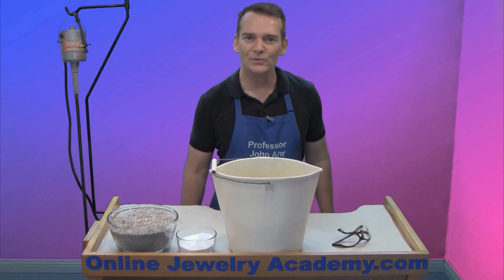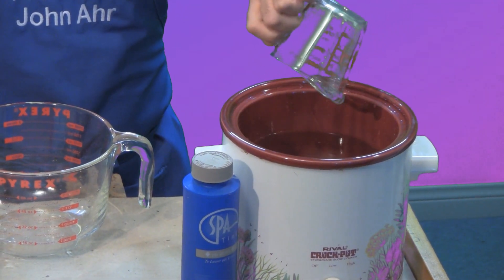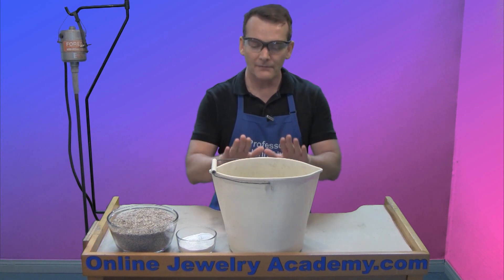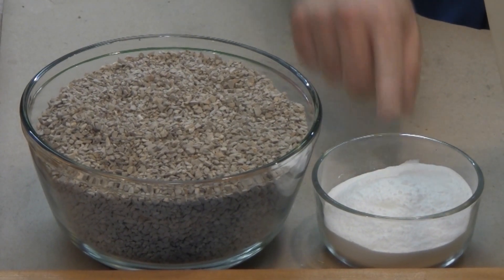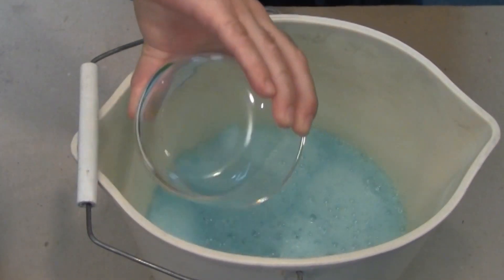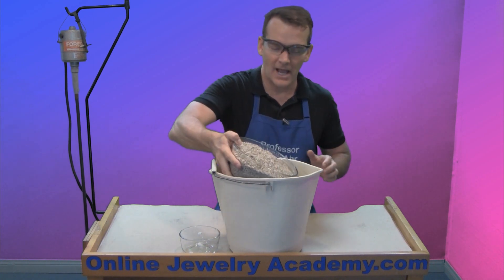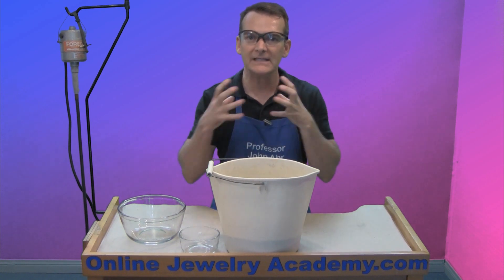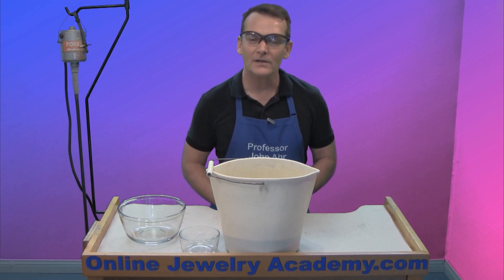How To Dispose Of Old Pickle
Recommended Tools & Supplies:
Safety Glasses;
Plastic Bucket;
Clay Cat Litter; and,
Baking Soda

In this video, Professor John Ahr of the Online Jewelry Academy demonstrates a simple method for disposing of used pickle.  Watch this video before you throw your spent pickle down the drain.  If you throw your used pickle down the drain, you might wind up in a pickle.

All of us are concerned about preserving the environment. And, we all want to be good citizens.  This very brief video can help you to achieve both of these goals.

Most municipal sewage systems regularly introduce micro organisms into the system to help breakdown solid waste.  Elements such as copper are deadly to these microbes.  Used pickle solution contains a high level of copper sulfate.  So, it's best to keep spent pickle out of your local sewage system.

Remember, spent pickle can also be used to plate over silver solder on your soldered copper projects.  And the OJA has a video on how to do that as well.  So you might want to save a little of your spent pickle before you get rid of it.

1. Beginners course "Colorful Silver Jewelry"
2. Intermediate course "Making Beautiful Articulated Hinged Jewelry"
3. Stone Setting Course "5 Ways To Enhance Jewelry Design Through Stone Setting"